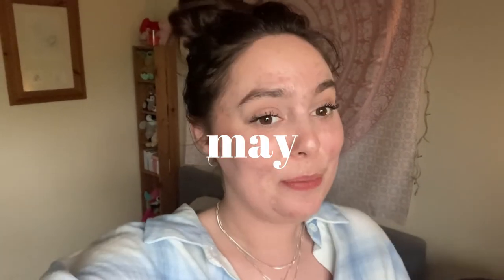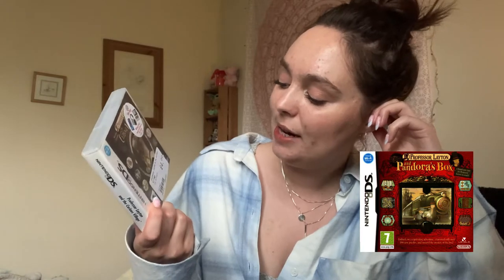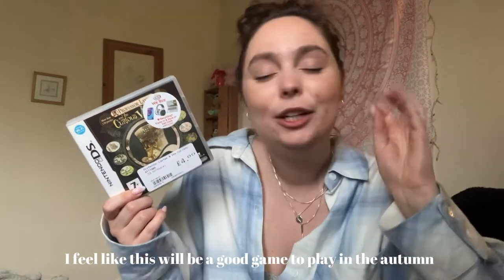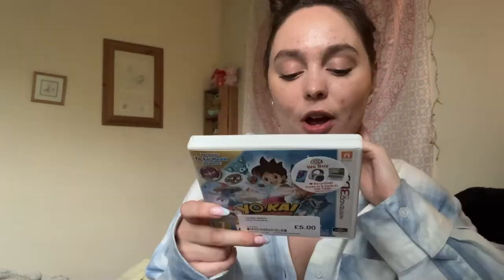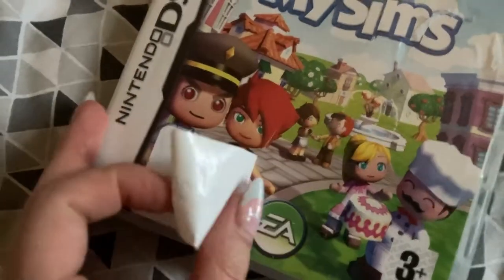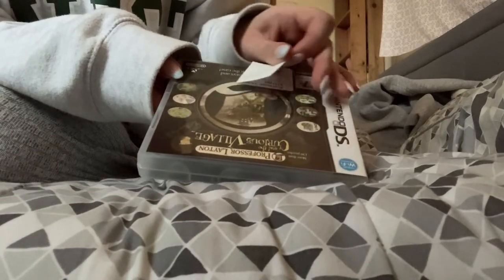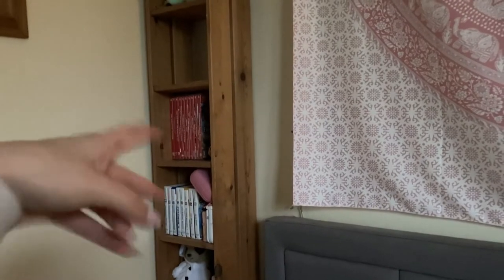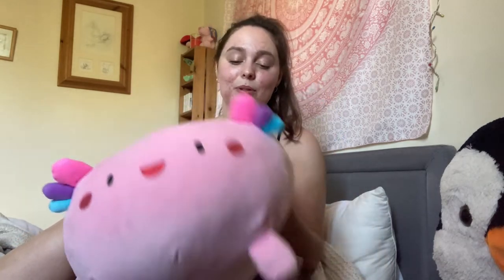🌞 new keyboard, game haul + cosy chats ☕️ // gaming vlog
It's been a hot minute BUT here is a cosy gaming vlog to update you with what I've been up to for the months April and May! Enjoy a mini game haul and cosy keyboard unboxing!

A massive thank you to  @Redragon Official  for sending me the RK61 blue switch keyboard to unbox and try out for you guys! 🥰